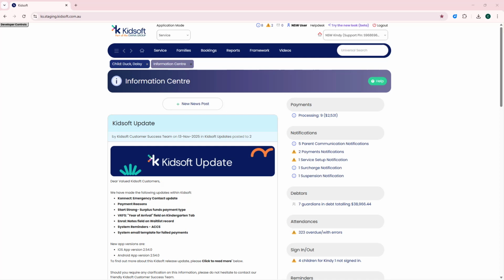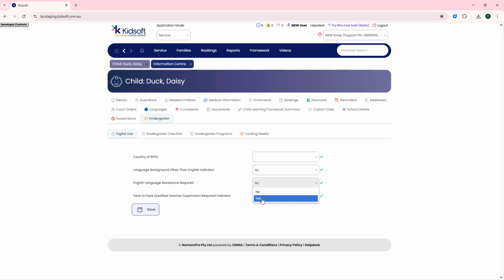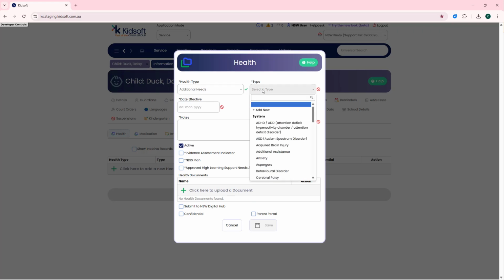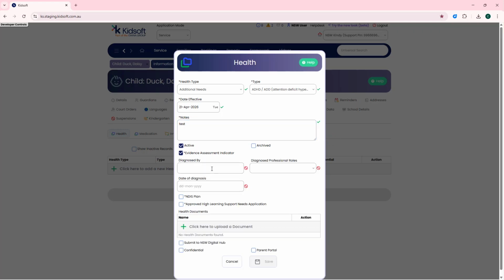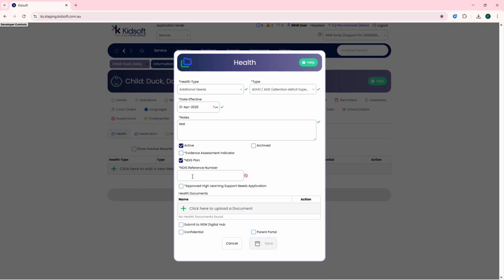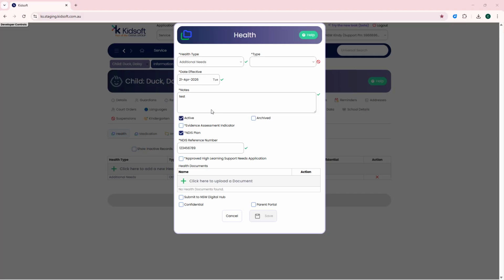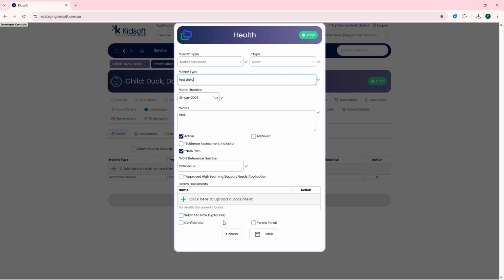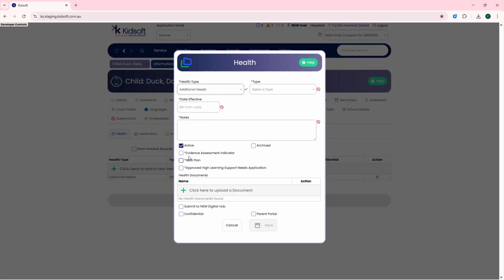Kidsoft Tutorial - Digital Hub: Other Information